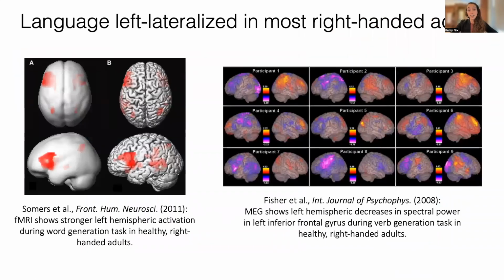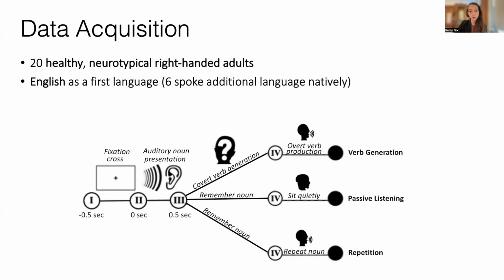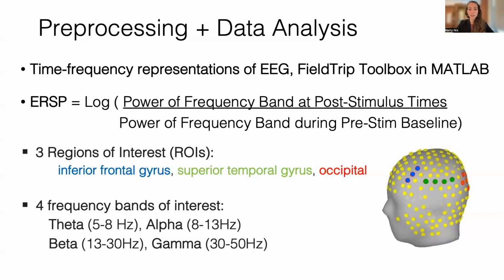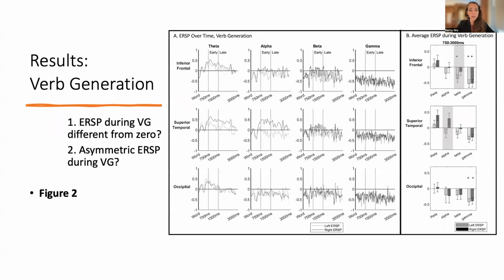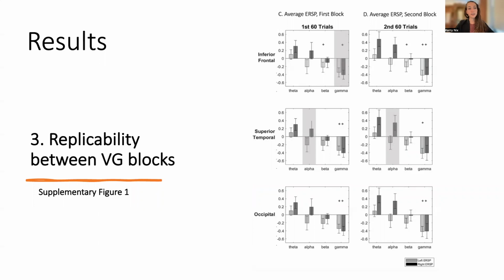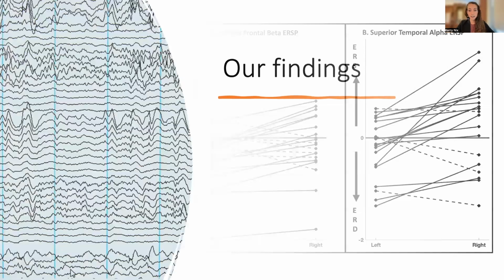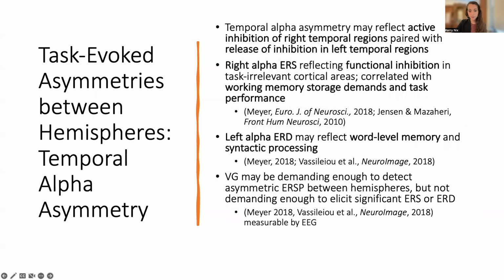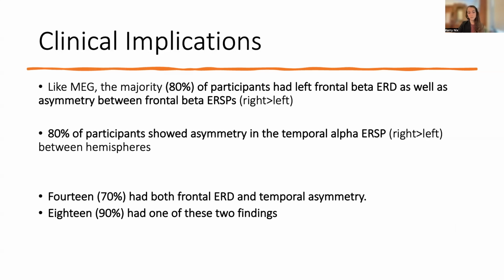Detection of Language Lateralization using Spectral Analysis of High-Density EEG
Presentation given by Dr Kerry Nix, University of Pennsylvania.

Third Annual Symposium on the Mathematics of Neuroscience, Crete (2022)

Recorded and hosted with generous funding from the Diverse Intelligences Summer Institute and Fungal Architectures